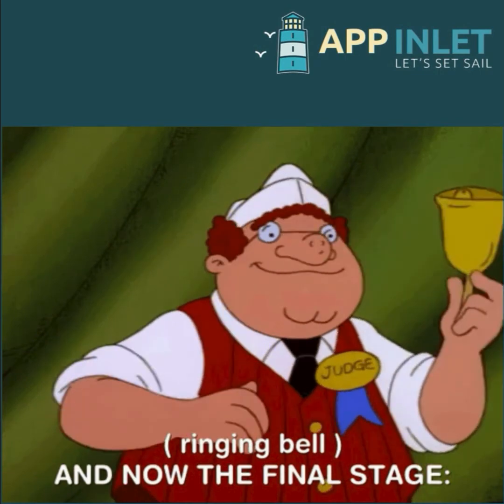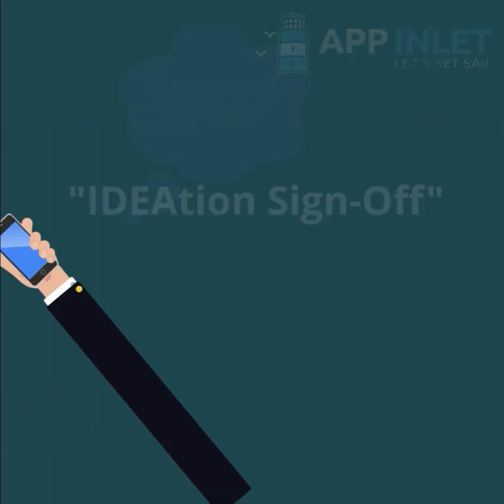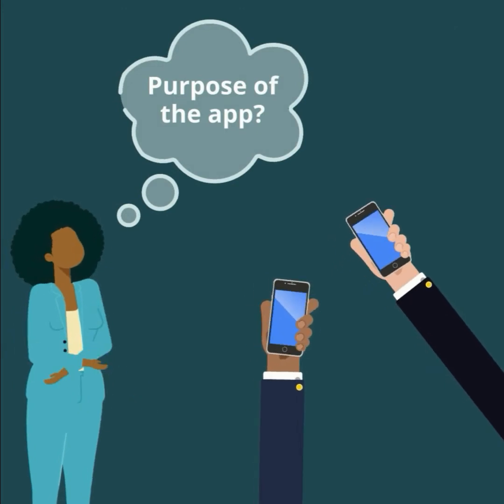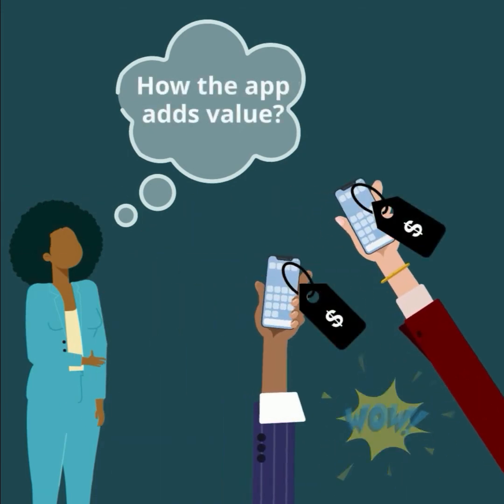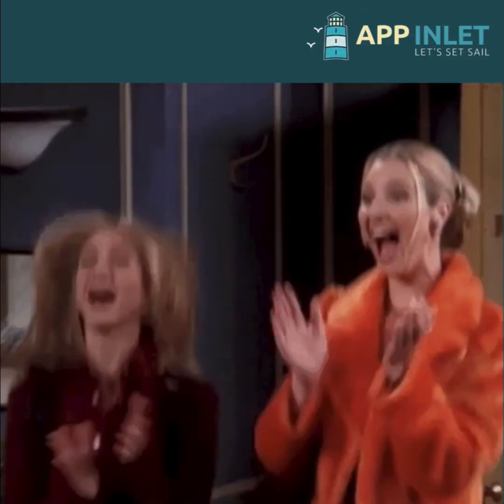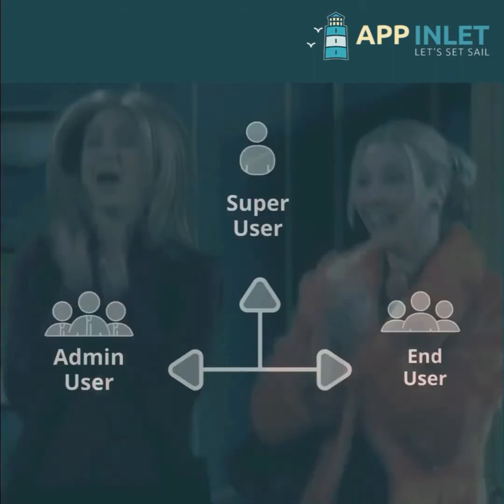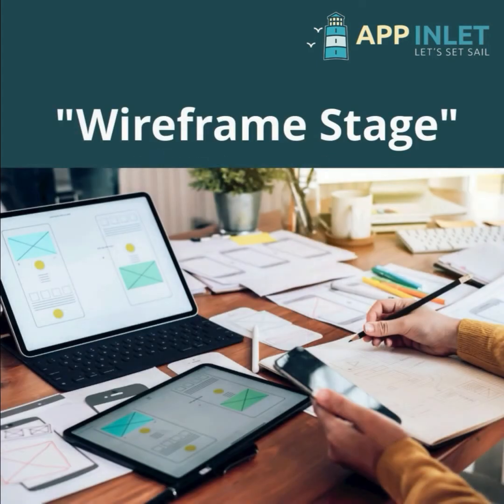How apps are born (full video)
Part 1: Before we can develop an app we first need to develop and solidify an idea. This is called the IDEAtion stage. People from all walks of life and a variety of different industries have come to us with a concept that they would like to action into app or web development.

We as developers have learnt that failing to plan is planning to fail... which is why we have created a step by step on-boarding process for the many innovative brains out there that are waiting to create something spectacular.

The IDEAtion stage is all about taking the idea and refining it with design and development details of the new digital solution... vital questions both from the user and developer point of view have to be answered to get an overall understanding of what is required for the app.

What this includes: completing the Client Requirement Specifications document, the Functional Specifications document... unpacking the various user types and sketching out the app screens logical flow.

Part 2: At App Inlet we have learnt from experience that putting extra effort into the beginning of a development journey can save both our clients and our team from a lot of hold ups and confusion down the line. This is why we have created a step by step IDEAtion stage.

There are two documents included in the process of on-boarding new clients... and one of those is called the Client Requirement Specifications:

This is a collection of the requirements that are needed for the design and solidification of the project.

It helps create an overall idea of who the app is for and why they would want an app like this.

What this includes: is mapping out the different users of the app, the various app functions and the many key features that make this specific app unique.

Part 3: The IDEAtion stage of development is extremely necessary for mapping out the entire flow of the digital solution and refining the business concept.

So far in our “How apps are born” series, we have introduced what the ideation stage is, why it's important and the first document required which is the Client Requirement Specifications.

There is also a 2nd document for the client and business analyst to complete which is called the “Functional Requirements Document.”

This is where all the app's functions and user journeys are outlined, analysed and adjusted. Sometimes this is done on paper with colourful pens… and then captured into a digital flow chart. Other times it is done directly on a digital flowchart program.

It is important to solidify the flow of the app before the app is created in a graphical presentation (which is called a wireframe). This is because it’s much easier to make changes to hand drawn sketches or simple digital flow charts than it is to make changes to the graphical wireframes.

The client requirement speciations doc and the functional requirements doc are necessary for creating a solid foundation for any digital solution.

Part 4: The final part of the Ideation Stage is called "Ideation sign-off"

So far we've unpacked:
• The intended purpose of the app
• Understanding the different user journeys involved
• How the app adds value to each of its users
• And... the two documents

Once our clients are happy with the mapped-out user flows and various functions of their app, it is time to move into the "Wireframe Stage." Any changes made to the features and functions after Ideation sign off are considered "Scope change requests"

Scope change requests are common in any project so as developers we need to be flexible to accommodate these changes as efficiently as possible so we can adapt and move forward.

What Ideation Sign-Off means: an overall map of features and functions is fully understood by our clients, which makes it easier to be understood by the designers and developers of the app in the next phase which is the "Wireframe Stage."